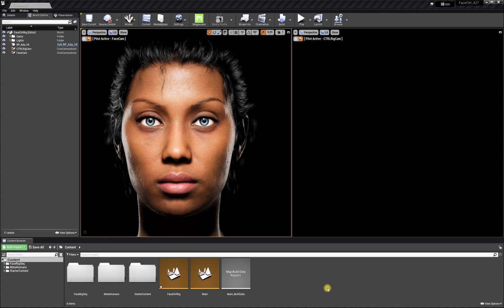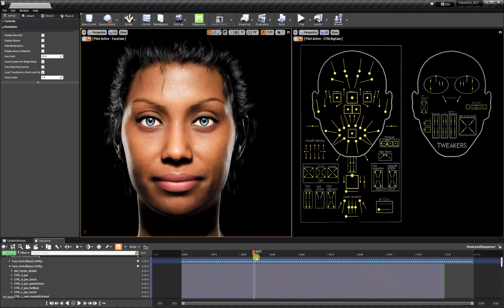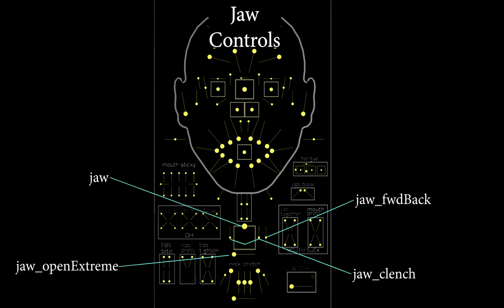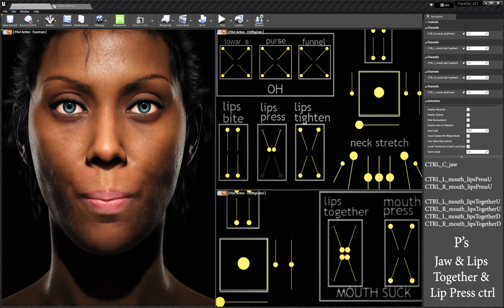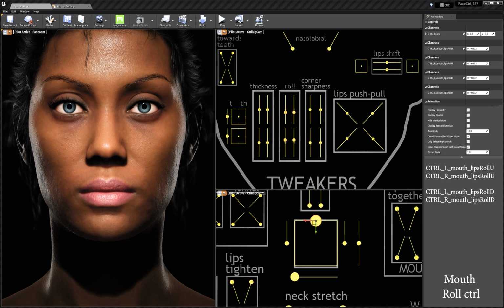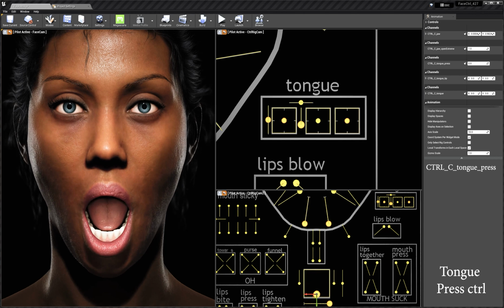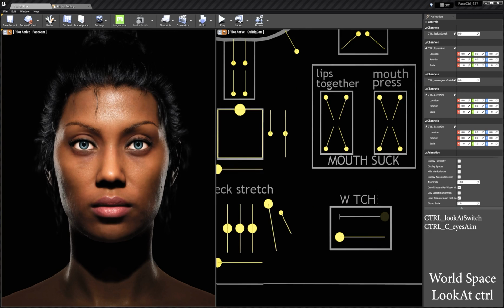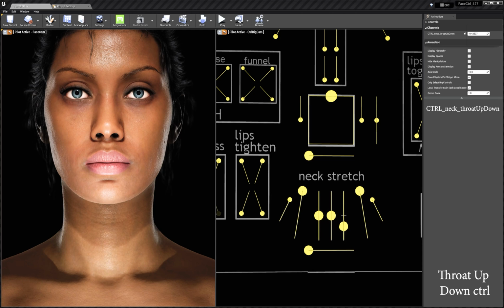Metahuman Face Control Rig Board Library in Unreal Engine 4.27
This Metahuman Face Control Rig Board video library has been inspired and tailored by the original video shared by Unreal Engine featuring Adam Walton from Cubic Motion. This library would not be possible without his video.

Thank you to Epic Games, for making these high fidelity Metahumans available to everyone and to Unreal Engine, 3Lateral and Cubic Motion.

And thank you Puget Systems and NVIDIA for the incredible workstation you tailored specific to my Virtual Production workflow. It works beautifully with Unreal and the Metahumans!

00:00 Intro
00:38 Best Practices
06:49 Library Sections

JAW CONTROLS #1
07:12 Jaw Controls
07:16 Jaw
07:32 Jaw forward/back
07:40 Jaw & forward/back
07:49 Jaw Clench
07:56 Jaw Open Extreme

MOUTH CONTROLS #2
08:02 Mouth Corner & Height controls
08:06 Corner Pull
08:12 Sharp Corner Pull
08:19 Dimple
08:24 Corner Depress
08:30 Stretch
08:35 Stretch Lips Close
08:45 Stretch & Corner Pull
08:52 Upper Lip Raise
08:59 Lower Lip Depress
09:03 Upper Lip Raise & Lower Lip Depress

09:09 Mouth Shaping Controls
09:14 Funnel (SH, CH)
09:25 Purse (W’s, O’s)
09:37 Toward
09:49 Purse & Funnel (W’s)
10:01 Toward & Purse & Funnel (W’s, O’s)

10:12 Mouth Tension and Tweaker Controls
10:17 Lip Press (P’s)
10:24 Lips Together & Lid Press & Jaw (P’s)
10:34 Lips Bite (M’s, B’s, P’s)
10:46 Lips Tighten
10:58 Mouth Press (M’s, B’s, P’s)
11:12 Lips Together & Jaw
11:24 Lips Toward Teeth

11:42 Mouth & Tweaker Controls cont
11:47 Muzzle
12:06 Suck Blow
12:15 Lips Blow (add pops to M’s, B’s, P’s)
12:22 Suck Blow & Lips Blow
12:30 Mouth Sticky
12:50 Lip Corner
13:18 Lip Shift
13:29 Mouth Thickness
13:49 Mouth Roll
14:10 Mouth Corner Sharpness
14:24 Lips Push Pull
14:44 Teeth Up & Down
14:58 Teeth Forward & Back

15:13 TONGUE CONTROLS #3
15:18 Tongue In Out
15:31 Tongue
15:53 Tongue Roll
16:16 Tongue Tip
16:38 Tongue Narrow Wide
16:54 Tongue Press

17:05 NOSE, CHIN & EAR CONTROLS #4
17:11 Nose
17:27 Nose Wrinkle & Nose
17:34 Nasolabial Deepen
17:40 Chin Raise
17:46 Chin Raise & Jaw
17:54 Chin Compress
18:02 Ear Up

18:09 EYE CONTROLS #5
18:14 Eye Squint Inner
18:19 Cheek Raise
18:26 Eye Squint Inner & Cheek Raise
18:32 Eye Blink
18:44 Lid Press & Eye Blink
18:55 Eye
19:21 Eye & Blink (REM sleep)
19:45 Left & Right Eye
19:57 Pupil
20:08 Parallel Look
20:15 Look at Switch (World Space)
20:52 Eyelid Up & Down
21:13 Eyelashes In & Out

21:30 BROW CONTROLS #6
21:34 Brow Raise Out
21:39 Brow Raise In
21:45 Brow Raise Out & In
21:52 Brow Down
21:57 Brow Lateral
22:03 All Brow
22:31 Face Scrunch

22:39 NECK CONTROLS #7
22:42 Neck Stretch
22:48 Neck Stretch & Mouth Stretch
22:52 Digastric Up Down
22:59 Digastric Up Down & Tongue
23:07 Mastoid Contract
23:13 Throat Exhale Inhale
23:25 Throat Up Down
23:35 Swallow

23:44 Ending